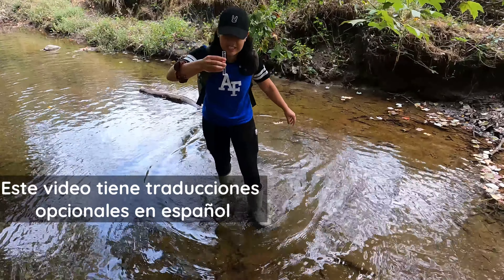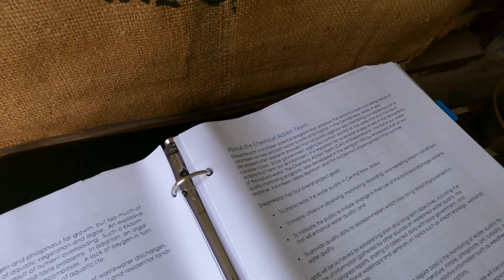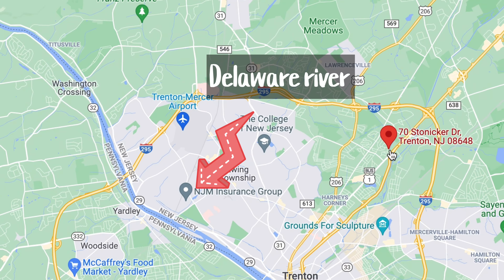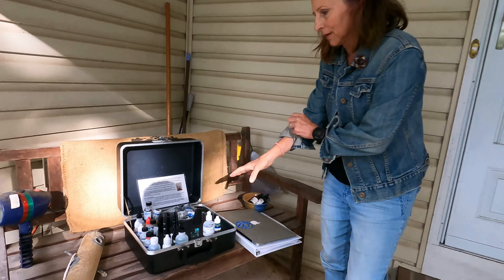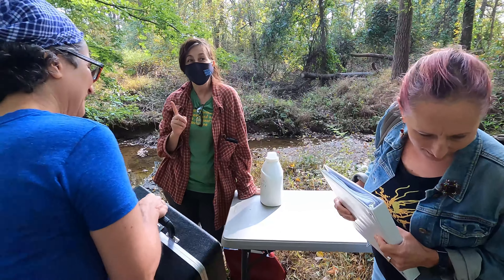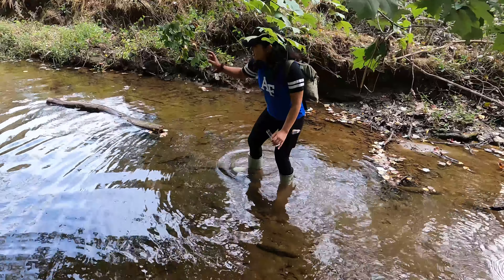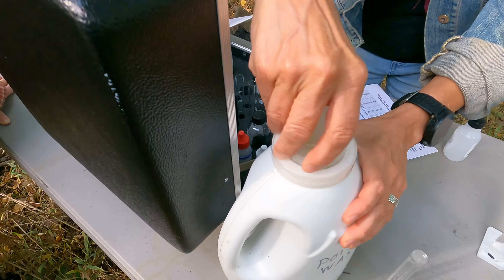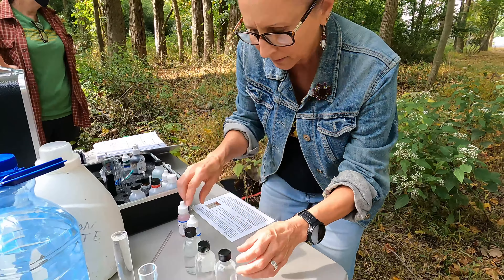Nitrate problem in the water! 5 women volunteer scientists in action at a local watershed!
I had the incredible pleasure and honor of joining a team of 4 other women that came together to sample water from their local watershed in Lawrenceville. Meet Noemi de la Puente, Annette Loveless, Keisha Brown, and Marita Martiney as they join forces to collect water samples that contribute to the mapping of water quality in their watershed. This type of work is critical to ensure that the water source that feeds millions of people is protected.

Special thanks to Noemi and Marita for inviting me on this adventure and to all the other volunteer scientists helping the Watershed Institute carry out their incredible work.

To volunteer with the Watershed Institute, check out their signup

About Lulu on the Loose:
I am your average clumsy potato navigating the mystical and confusing realm of environmentalism. I travel, volunteer with, and learn from groups all over the world about the incredible work they are doing to contribute to the sustainability movement.